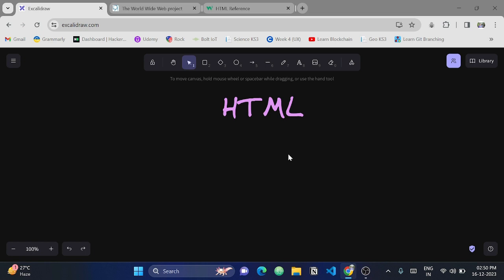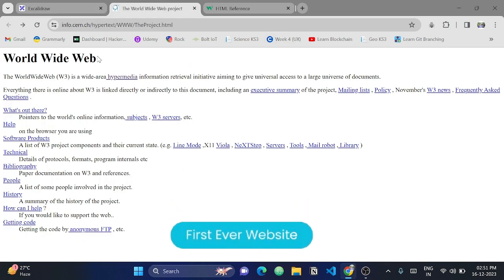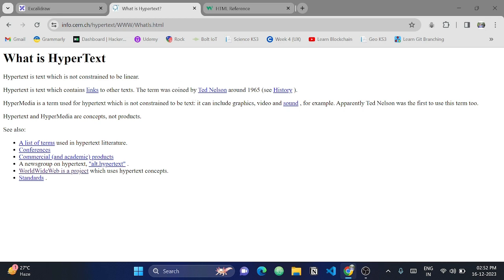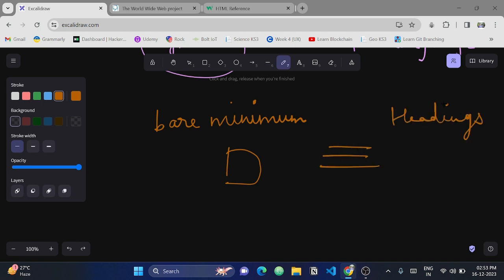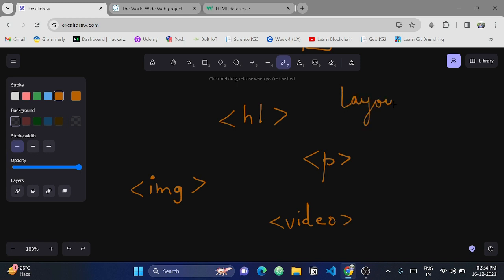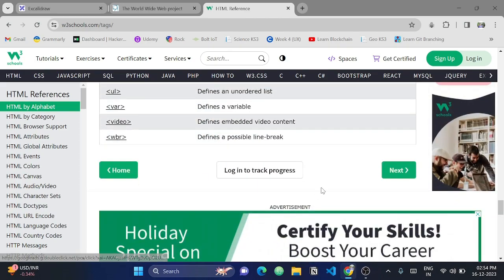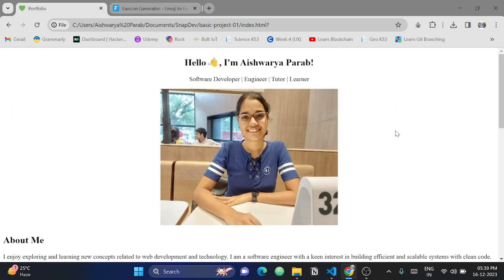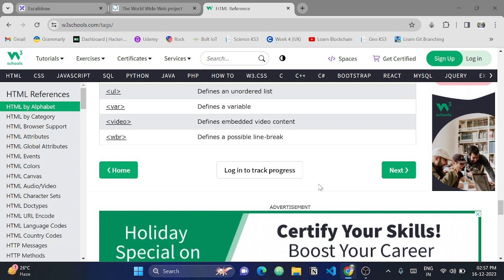What is HTML? | Episode 03 - HTML Series | Web Development Bootcamp | SnapDev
I'm more than excited to bring the complete Web Development Bootcamp for all coding enthusiasts for absolutely FREE. In this bootcamp, we will learn about HTML, CSS, JavaScript, JQuery, React, Redux, MUI library, TailwindCSS, NodeJS, MongoDB, SQL and much more! 🤩

Whether you're a beginner or experienced professional, I'll ensure you that you'll be learning something new from every SnapDev video. Let's do this together! 💪

In this video, we will understand how websites actually work with simple examples. We will also know the responsibilities of HTML, CSS and JS.

🔸 Tags 🔸

Is HTML a programming language
HTML explained
How to create a basic website
How to create website using HTML
Important tags in HTML
Basic tags in HTML